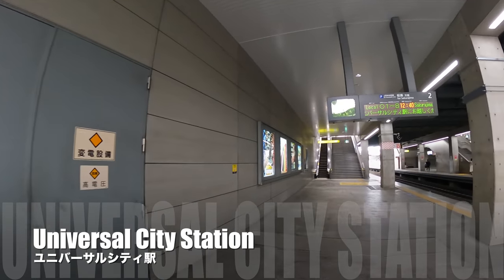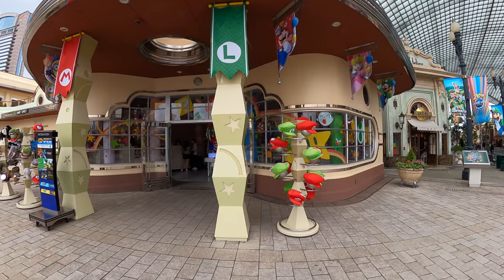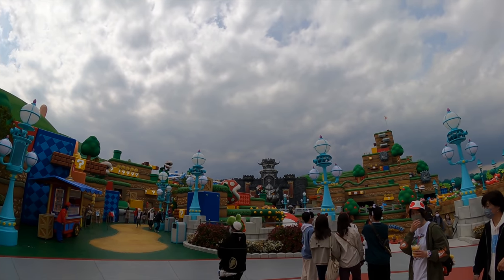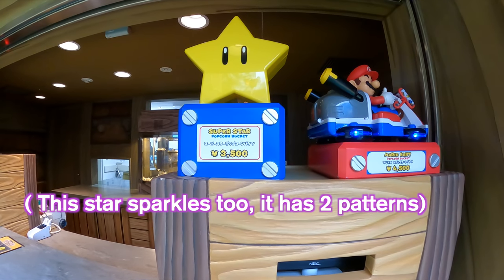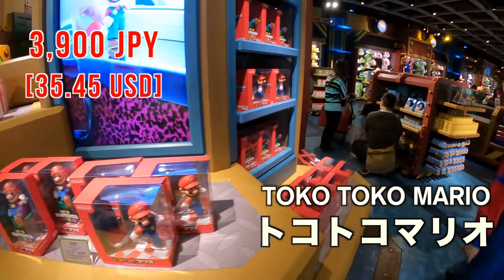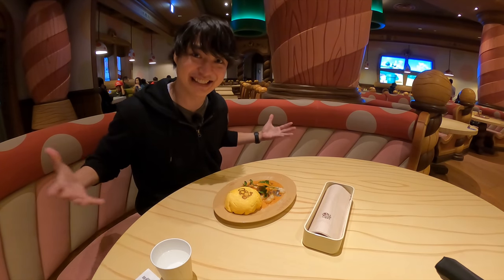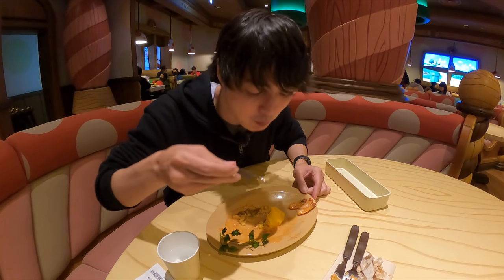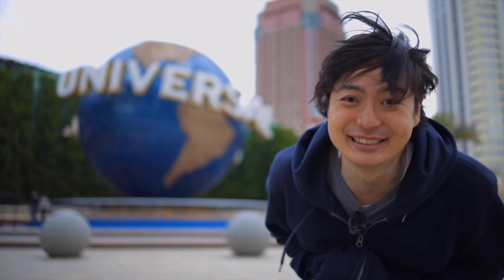Empty Universal Studios Japan, Super Nintendo World Walking Tour in April 2021 #288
Super Nintendo Mario World is just open, but the main ride of "MARIOKART" is already No Waiting Time due to the 4th Wave in Osaka. I introduce all Nintendo Mario Area Rides, Merchandise Stores, and Kinopio's Cafe Restaurant in this video.
Universal Studios Japan is celebrating their 20th anniversary now, they are trying to make "safe party" (Social distancing and No shouting) although really few people are there. Hope you enjoy virtual travel to New Nintendo Mario World and Empty Universal Studios Japan though this video😊

Video Timeline
0:00 Intro
0:15 Universal City Station and Universal City Walk
1:23 Empty Entrance and Body Check
2:51 Nintendo Mario Store at the USJ Entrance
3:53 Entrance of Super Nintendo World
5:23 Mariokart "Koopa's Challenge"
7:33 Yoshi's Adventure ride
8:50 1 Up Factory (Souvenir/Mario Merch Store)
10:01 Kinopio's Cafe Restaurant
14:13 Harry Potter Area and Attack on Titan Ride Now
15:04 20th Celebration Party with Social Distancing and No Shouting
16:16 Something Extra

Please check my recent travel video too: [10 Hrs but ONLY $21] Tokyo to Osaka by Local Train, Auto Heat Up Station Bento

Main camera ➔
Main Lens ➔